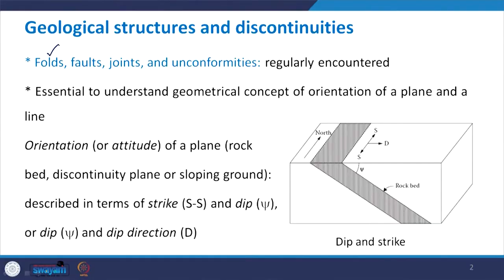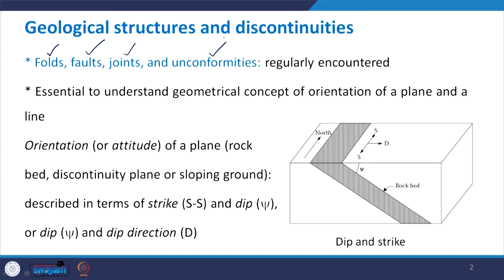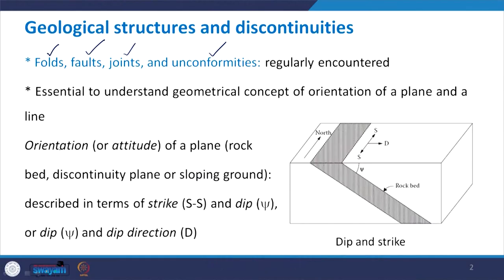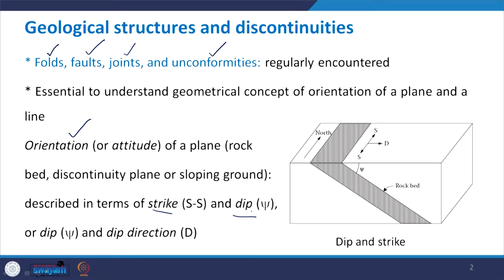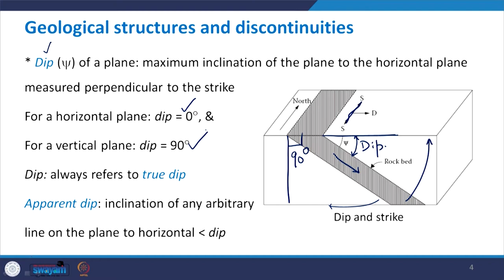Lecture 05: Geological Structures and Discontinuities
Folds, faults, joints, unconformities, strike, dip, dip direction.